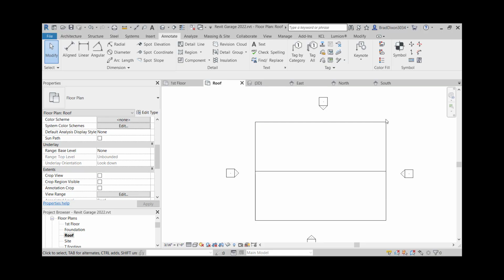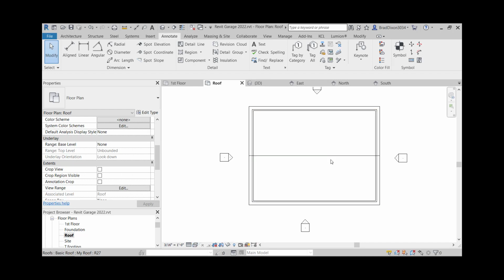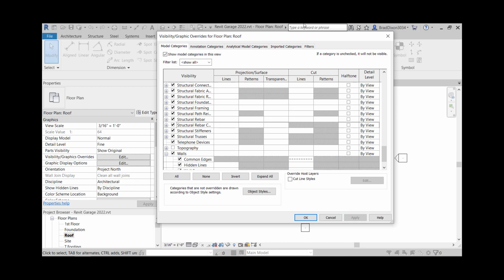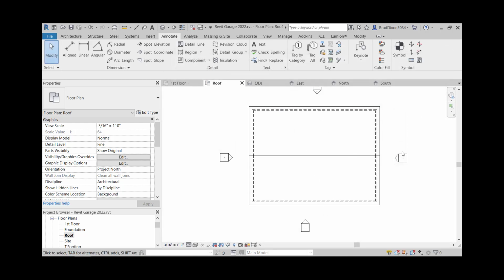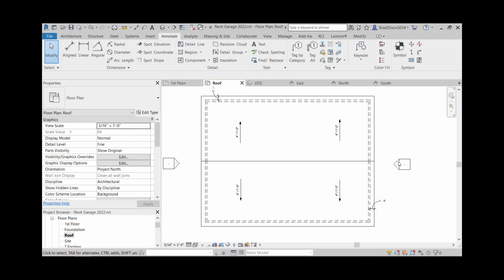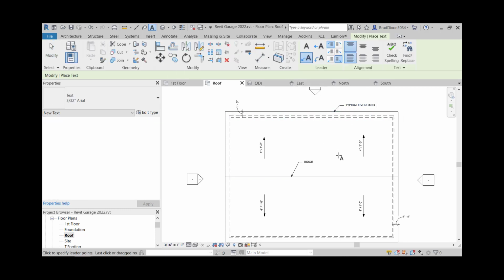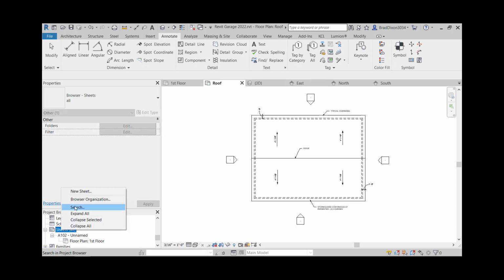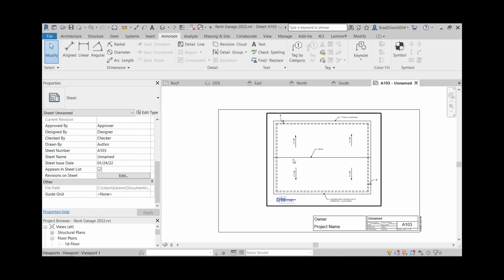Revit Garage Create Roof View and Sheet